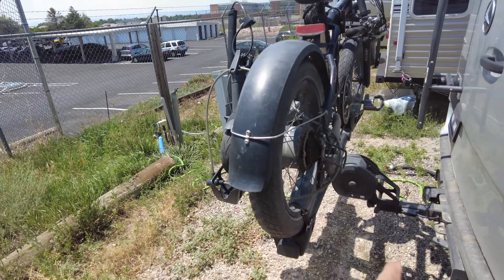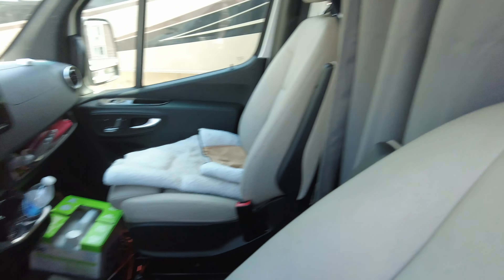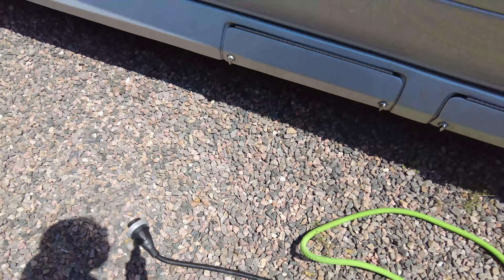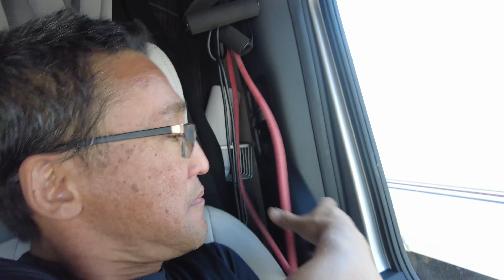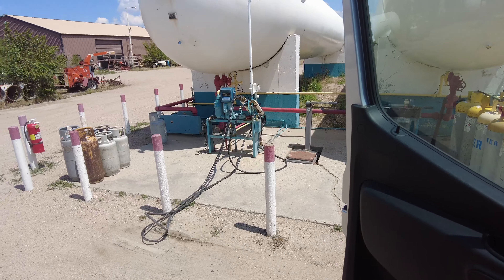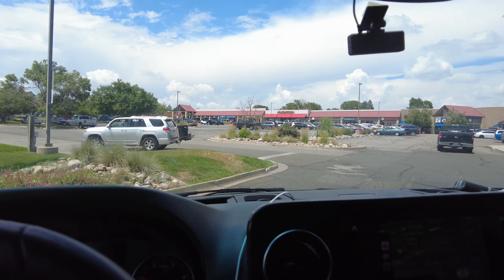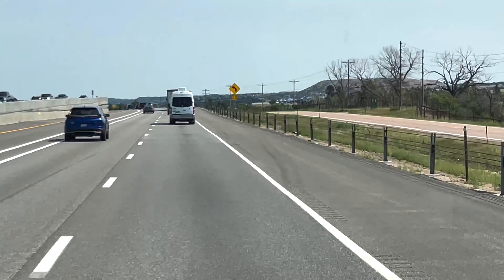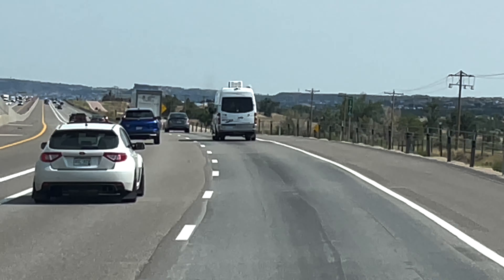28 Days Of VanLife - Part 2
EPISODE INFO:
28 Days of VanLife Part 2

ABOUT FULL-TIME RV LIVING
Super C RV Living is a thrilling experience.  Not only do you get to travel, see places from a different perspective, and save money, you also get another bonus.  Super C RV Living allows you to stay in one spot for an indefinite amount of time, and this is great because, not only can you become involved in the local city, you can also see more, and meet up with friends without being rushed.  Super C RV Living doesn't have to involve the sacrifice of creature comforts, social relationships, or doing without.

MAILING ADDRESS::
Stuart Takehara
199 Rainbow Drive #9985
Livingston, Texas 77399

PODCAST LINKS:
Get behind-the-scenes information, and bonus stories, and go deeper into each episode in the Claim The Vision Podcast, available everywhere you find your favorite podcast.

MY CAMERA GEAR:
DJI Pocket 2 Creator Combo
DJI Pocket 2 Filters
DJI Mavic Air 2 Fly More Combo